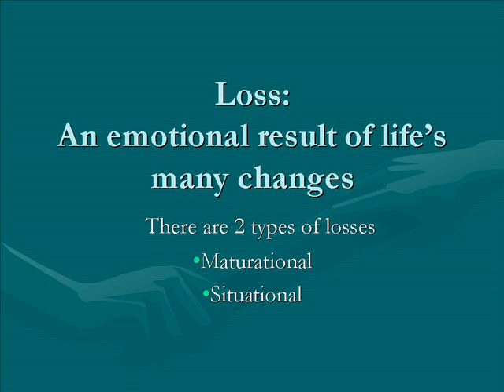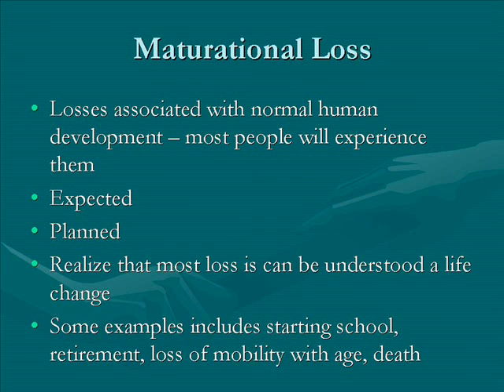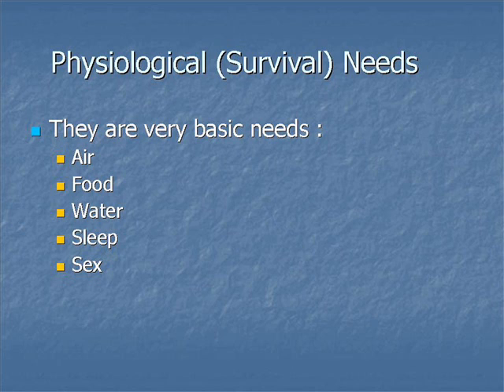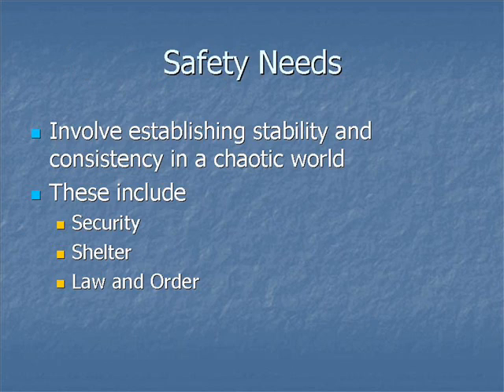Loss, Grief, Needs, and Social Development part 1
Loss, Grief, Needs, and Social Development training part 1